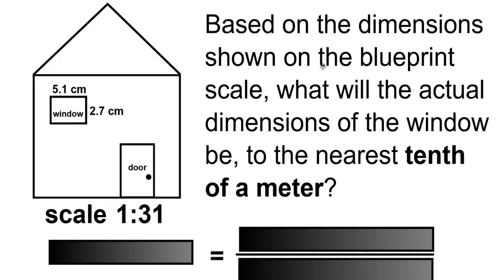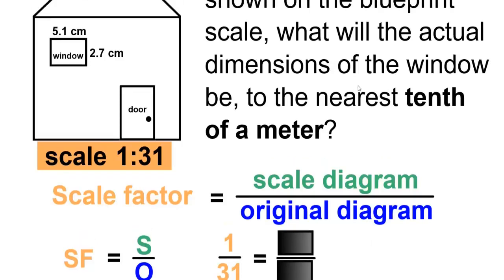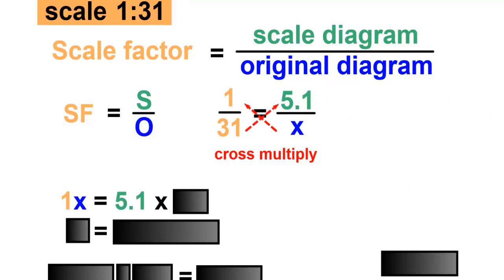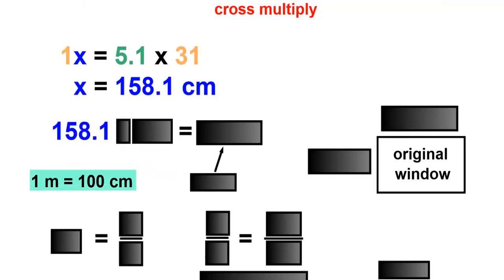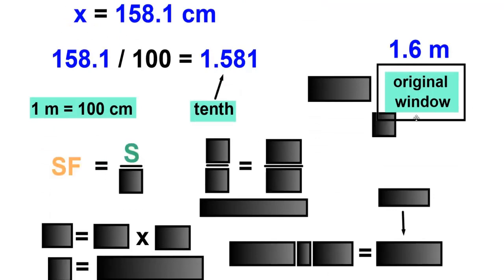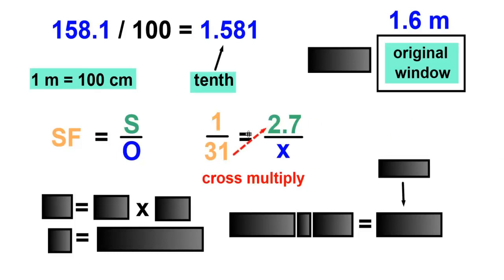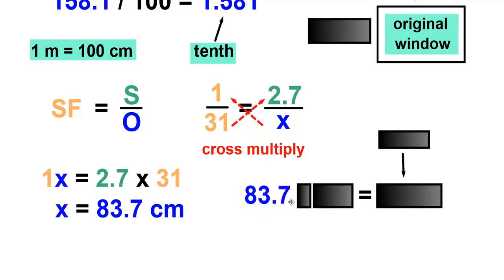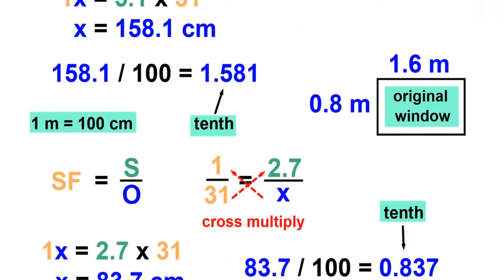Similarity - Extension 2